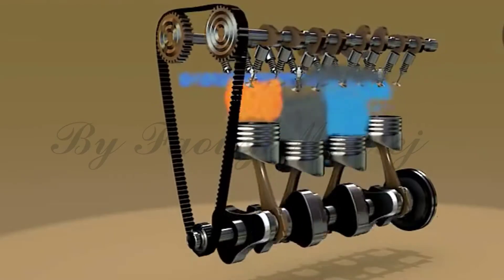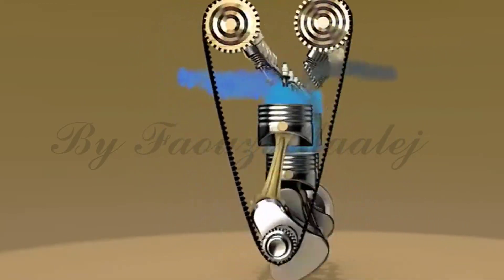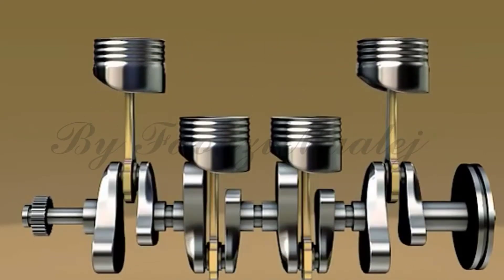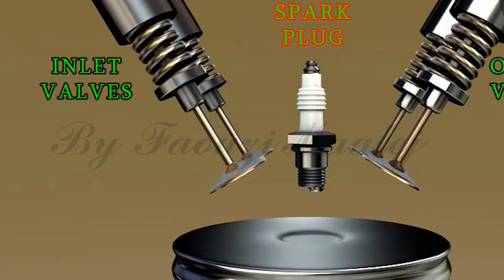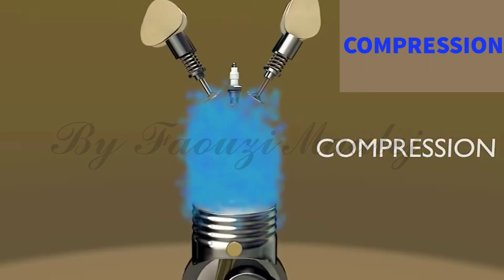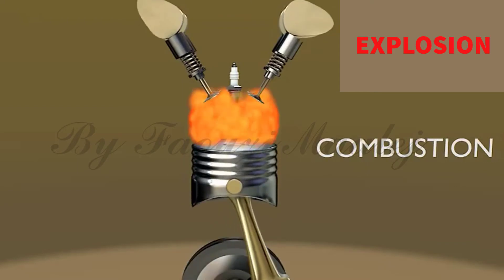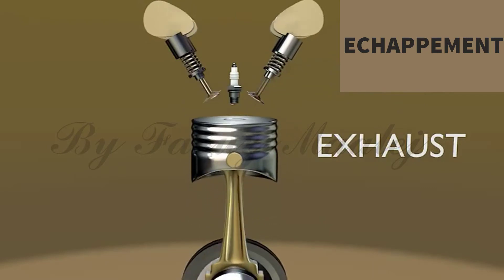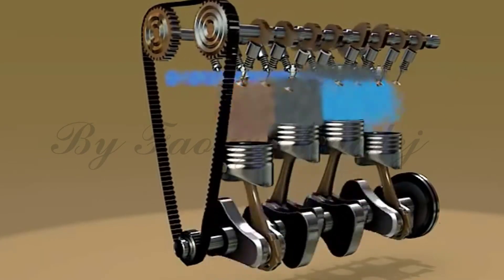SYSTÈME BIELLE MANIVELLE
TRANSFORMATION DE MOUVEMENT.
Vidéo éducative et pédagogique pour un cours sur les systèmes bielle manivelle.